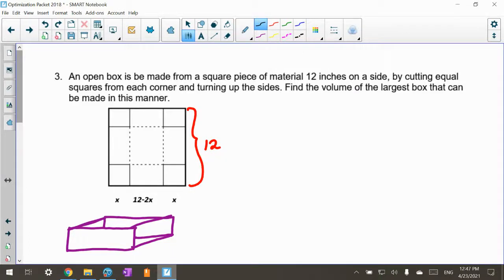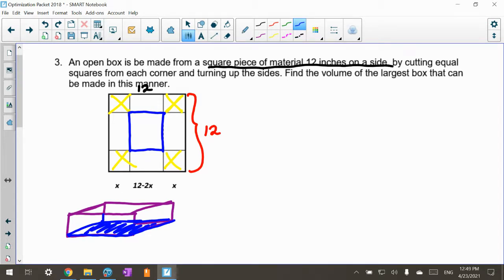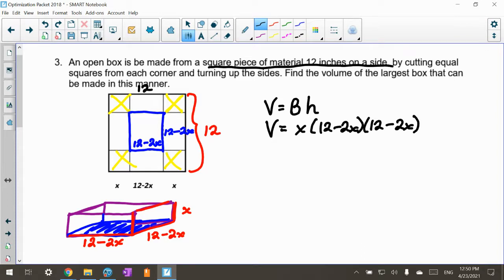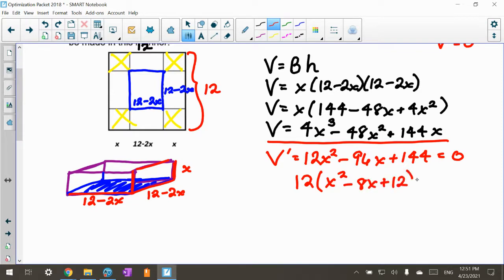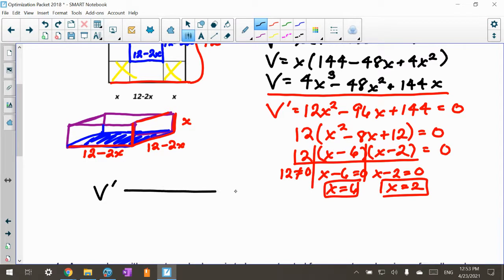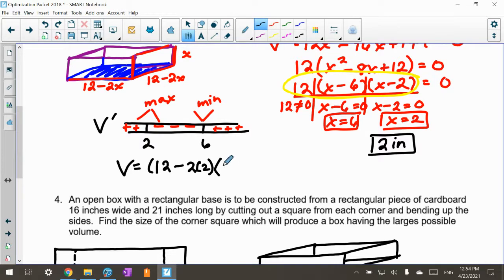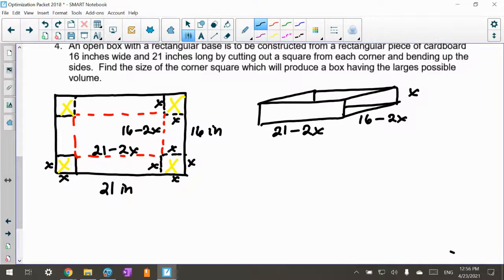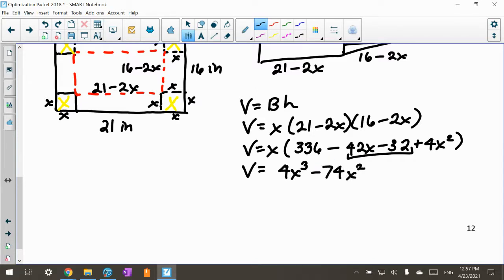Calculus I Optimization Lab I #3 & #4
Using Calculus Optimization to find the largest volume of an open box with material given